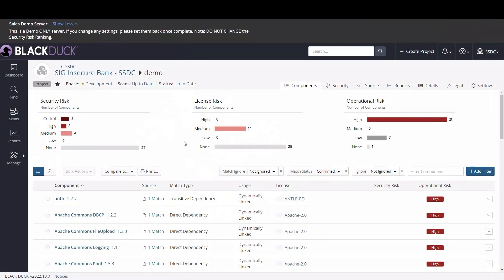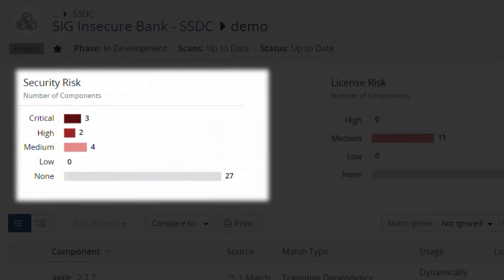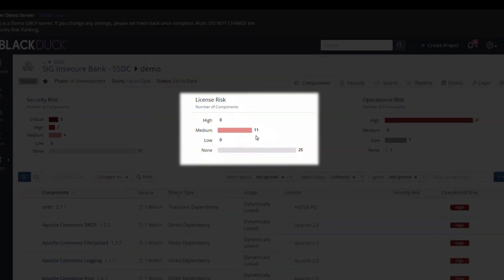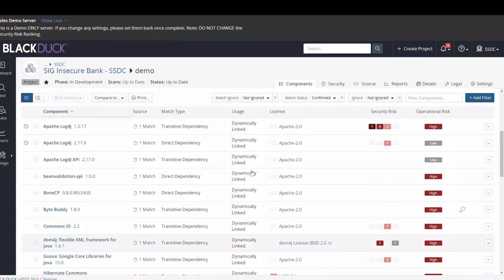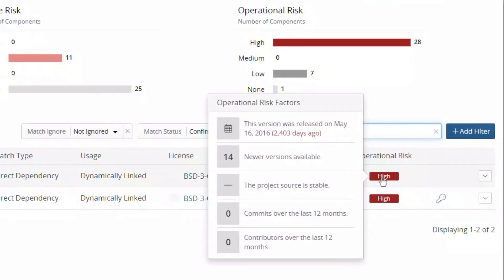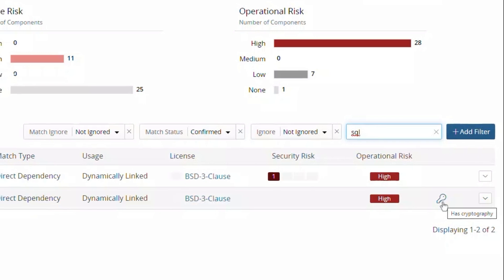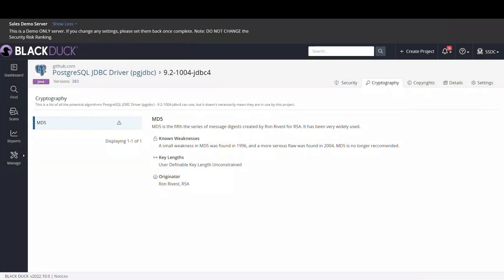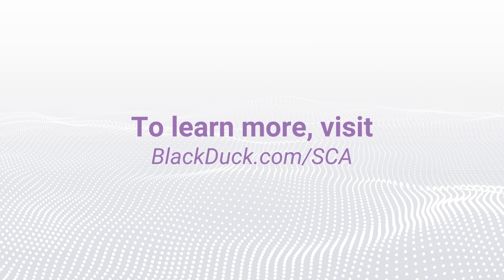Understanding OSS security, quality, and license risks in Black Duck SCA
In this video, we unveil the three fundamental views of Software Composition Analysis (SCA) risk within Black Duck: Security, License, and Operational. Join us as we navigate the landscape of open source components to identify vulnerabilities, license obligations, and component health.
Key Insights:
- Understanding SCA Risk Views: Security, License, and Operational
- Evaluating security risk with outstanding CVEs
- Navigating license obligations and risks
- Assessing operational health and commit activity.
- Uncovering cryptographic capabilities and exporting compliance details

 Explore how Black Duck provides unparalleled visibility into your open-source components, empowering you to make informed decisions regarding vulnerabilities, license compliance, and component health.

to discover strategies for better managing and mitigating open-source risk.